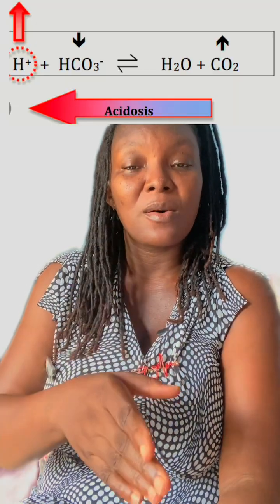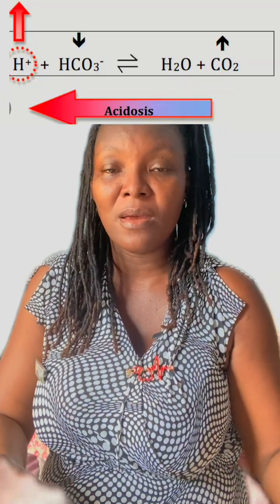Respiratory Acidosis vs Alkalosis /Smartnursing simplified!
🫁 Respiratory Acid-Base Imbalances Made Easy!

In this SmartNursing episode, we break down the difference between Respiratory Acidosis and Respiratory Alkalosis — what causes them, how they affect blood pH, and what every nurse or nursing student should know.

💨 Learn how CO₂ levels impact acid-base balance and how to recognize these imbalances in real clinical scenarios.

🩺 Whether you’re studying for exams or refreshing your practice knowledge, this video will help you understand respiratory regulation of acid-base balance quickly and clearly.

🔍 Topics covered:
 • What is Respiratory Acidosis?
 • What is Respiratory Alkalosis?
 • Common causes and nursing interventions
 • Clinical examples and quick memory tips

✳️ SmartNursing | Empowering Nurses, Inspiring Excellence

 • [Metabolic Acid-Base Imbalances Explained]
 • [ABG Interpretation Made Easy]
 • [Vital Signs & Patient Monitoring Basics]